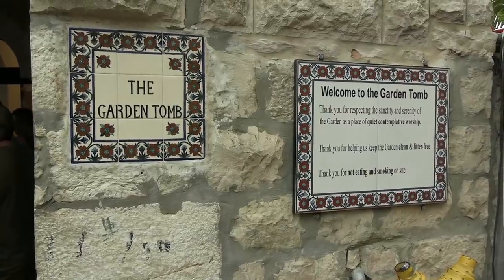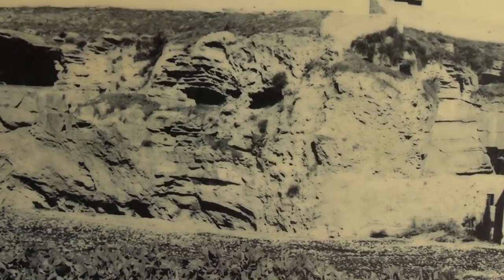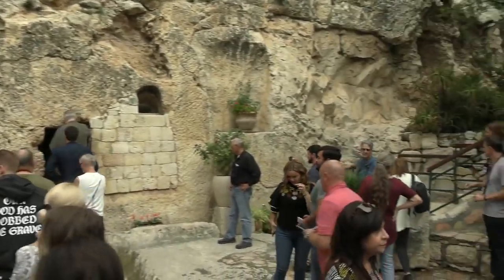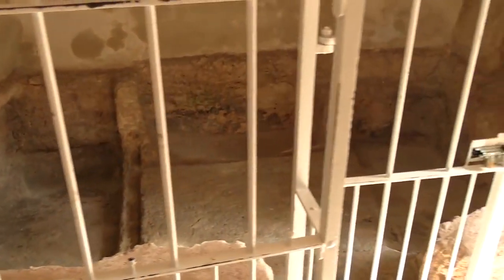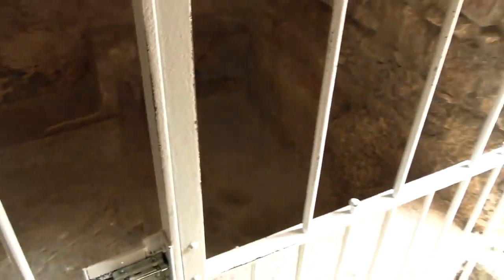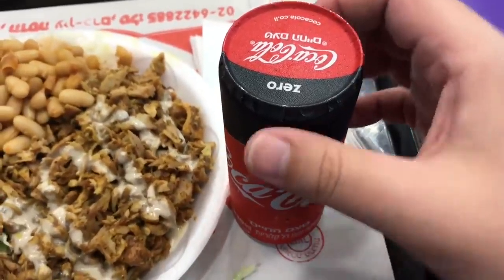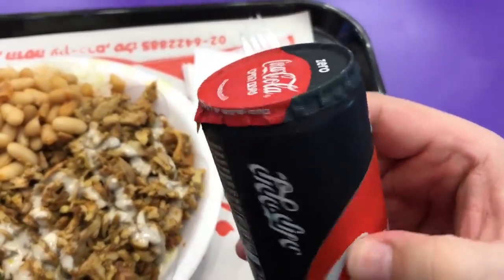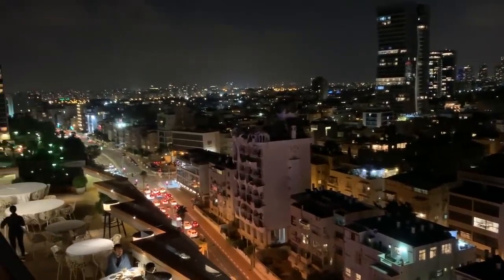Israel Trip - Day 7! (The Garden Tomb of Jesus, Coke Zero, Tel Aviv)